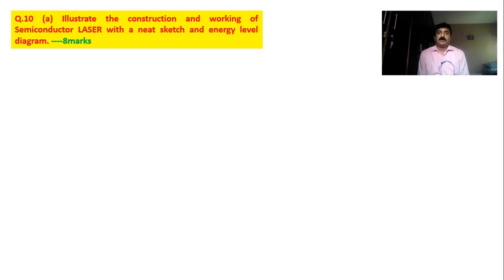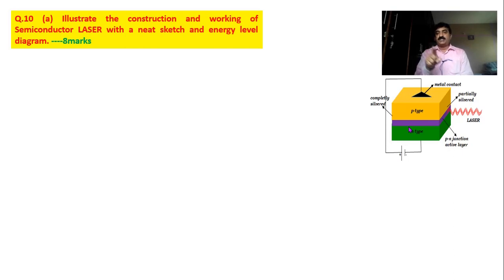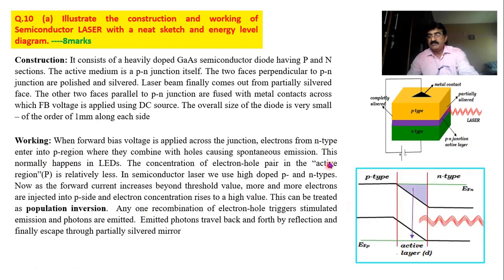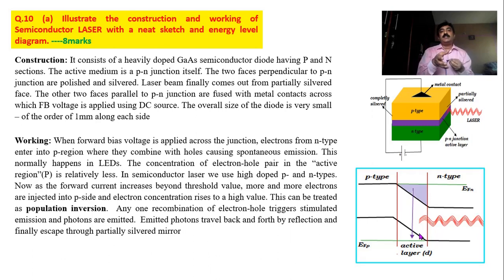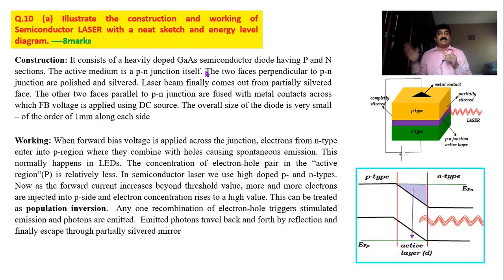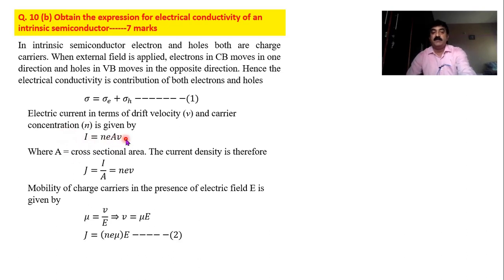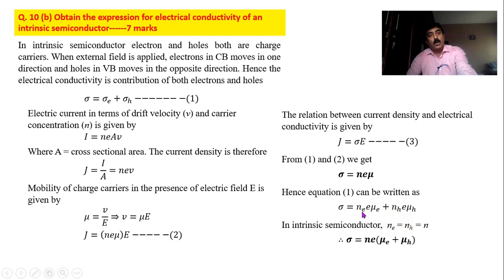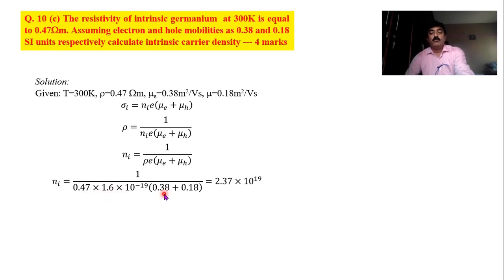Applied physics for Electronics BE-2022 batch VTU students-part-6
Here I discuss some of the sample questions selected from all the 5 modules. I hope you will find it more useful. I have also given my previous videos link (on Laser, Maxwell equations, semiconductors and Modern Physics) link for sample paper questions and answers and link for some selected/important questions and answers.  They may be helpful to you.

Link for PDF of sample paper Questions and answers